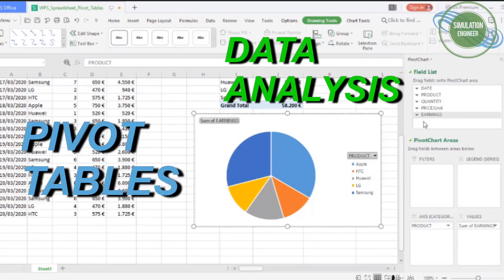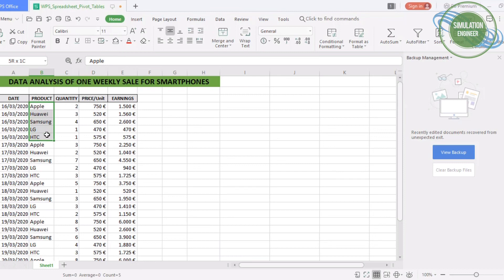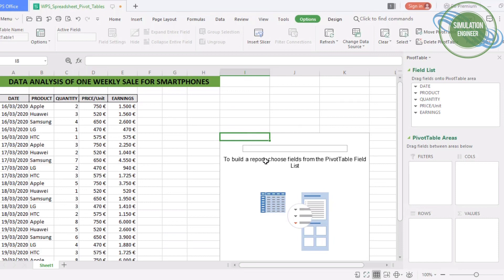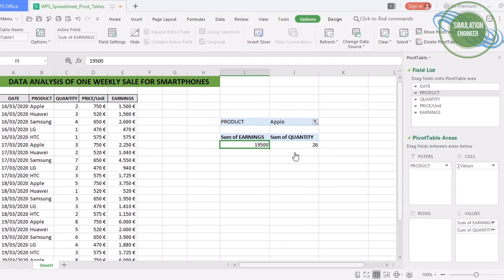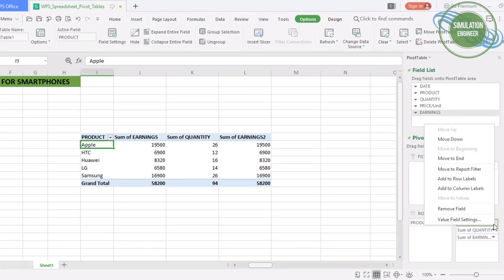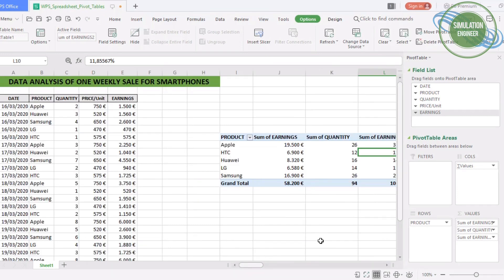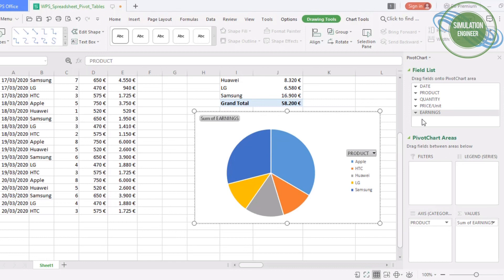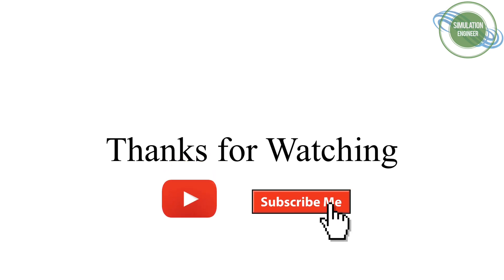PIVOT TABLES DATA ANALYSIS | WPS SPREADSHEET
This video is about useful function for data analysis that is Pivot Tables using WPS Spreadsheet. This function also applies to google sheets and Microsoft excel as well.